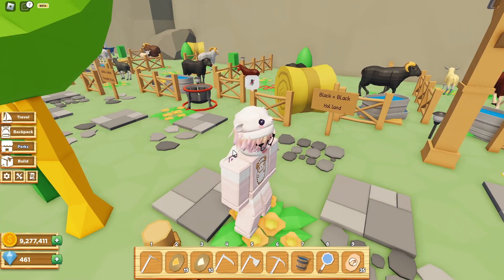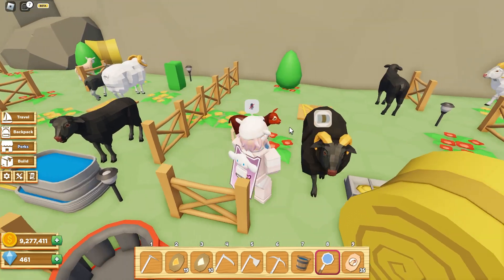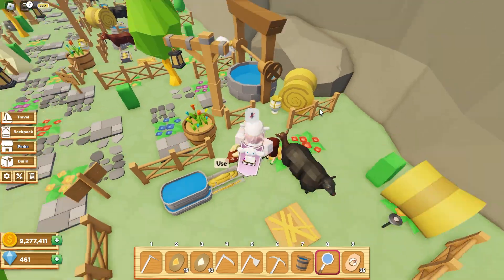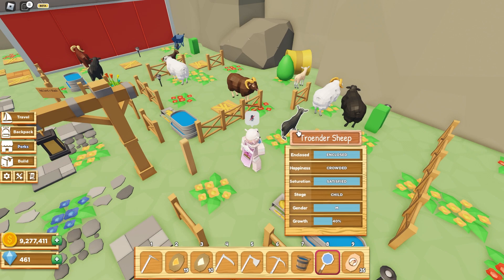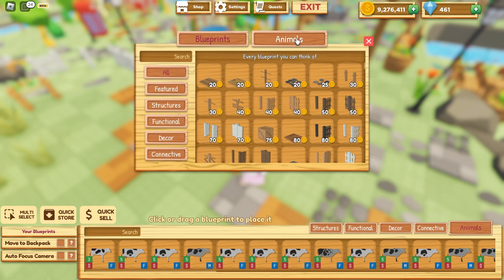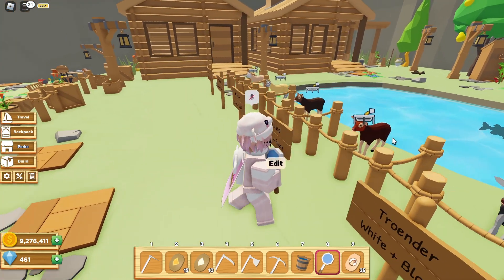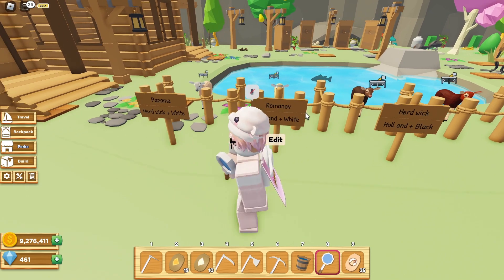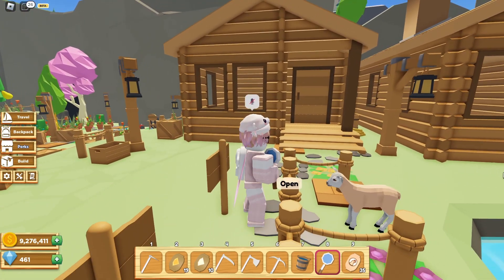FARMSTEAD || Sheep Breeding(Quick Guide) || Roblox Tutorial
Here's a quick guide on all the sheep counterparts in farmstead!

I upload what I like and such. Of course I still would be uploading animations/edits, though occasionally I would be posting stuff like these.

Thank you all for all the support recently!